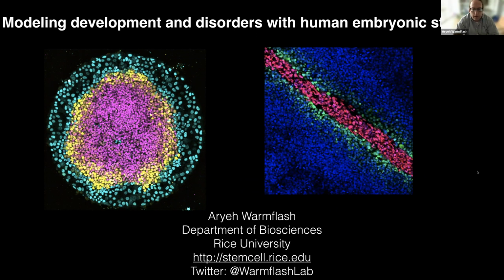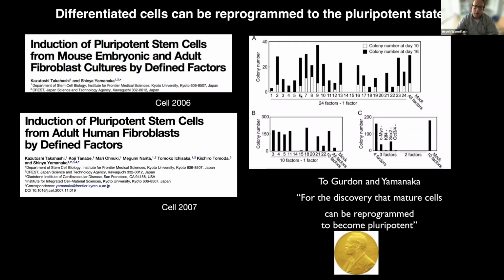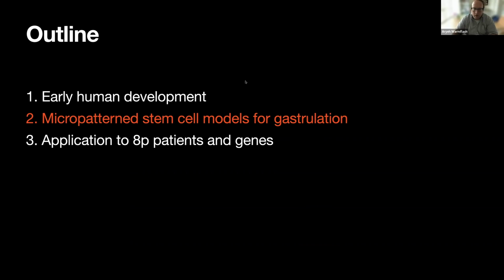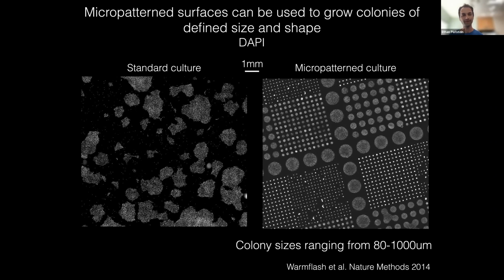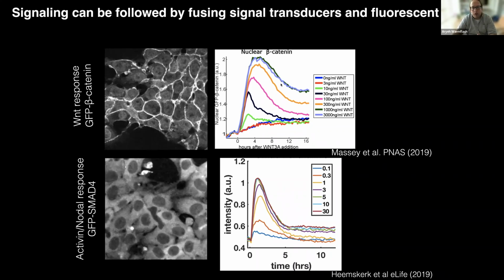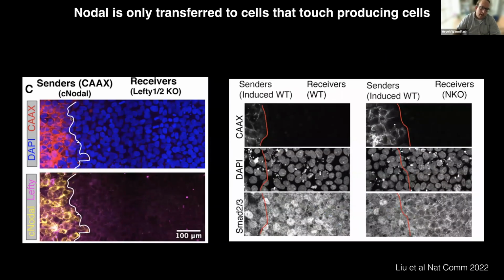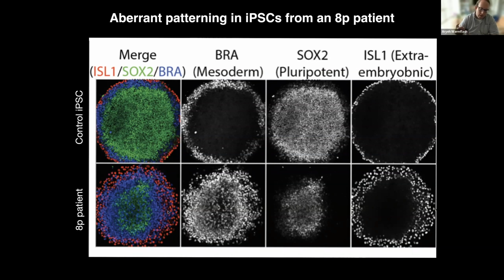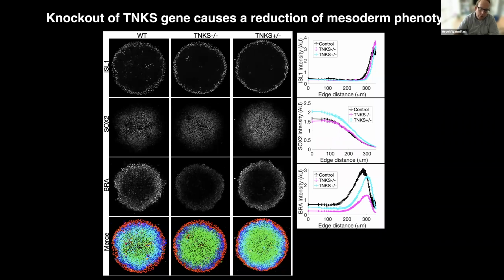Modeling development and disorders with human embryo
For our August 2022 Research Roundtable, Dr. Aryeh Warmflash from the Department of Biosciences, Rice University discussed modeling development and disorders with human embryo. His presentation had three parts: early human development, micro patterned stem cell models for gastrulation, and application to 8p patients and genes.